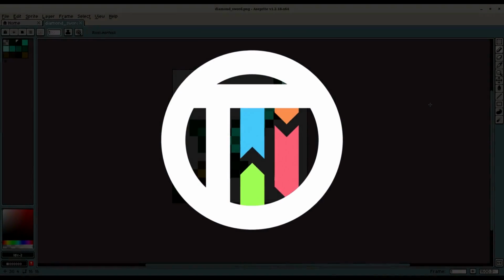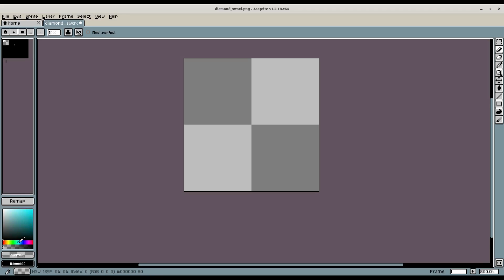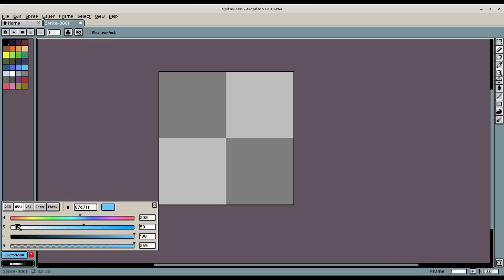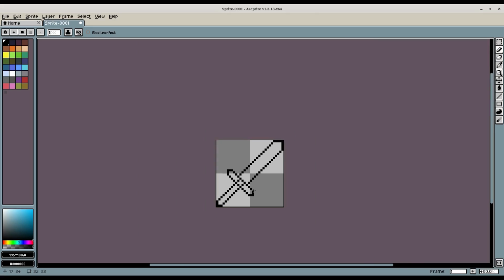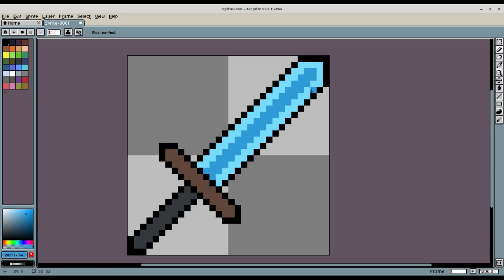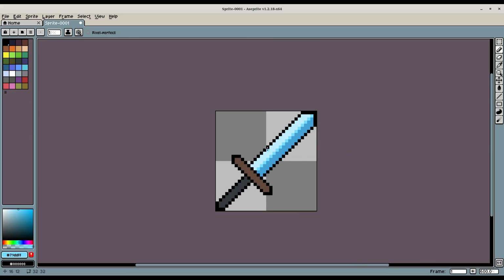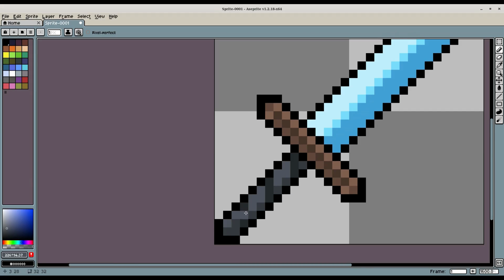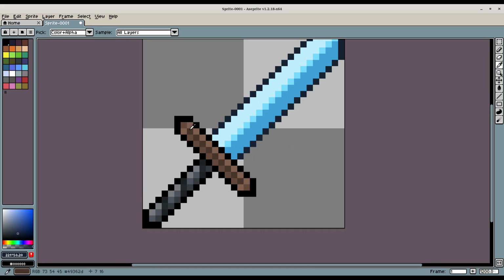Minecraft Pixel Art Diamond Sword Re-Texture - Aseprite / Libresprite Tutorial | TutsByKai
How to pixel art / re-texture a Minecraft diamond sword for a texture pack / resource pack in Aseprite / Libresprite   :)